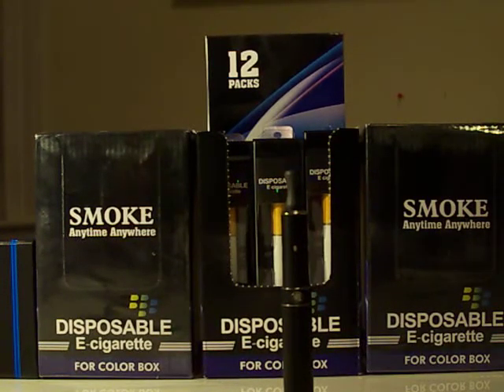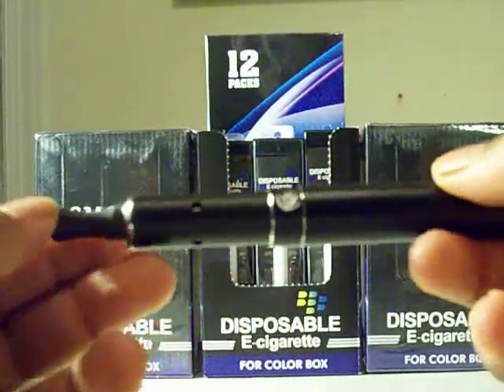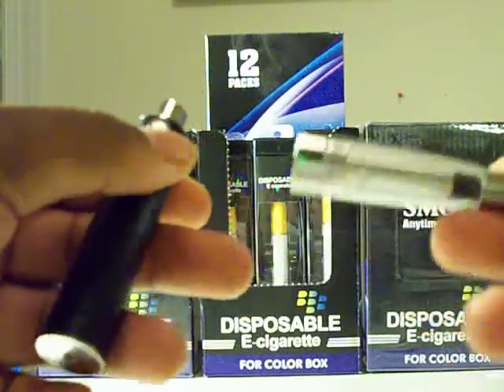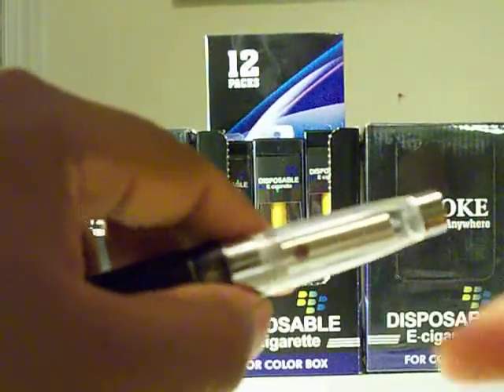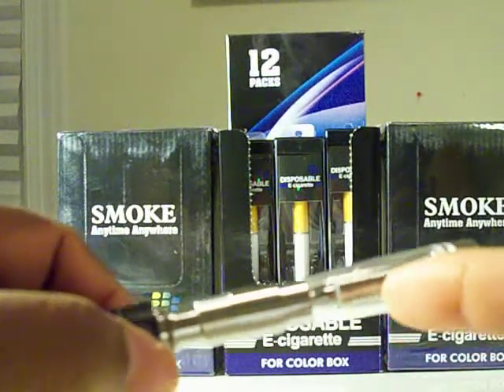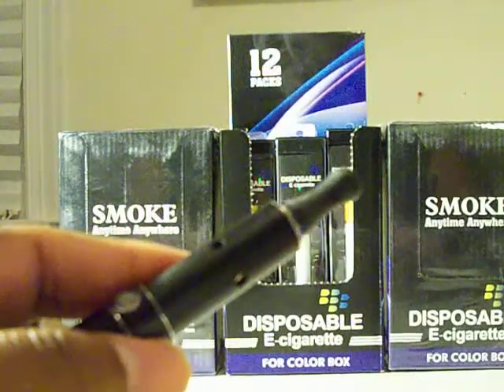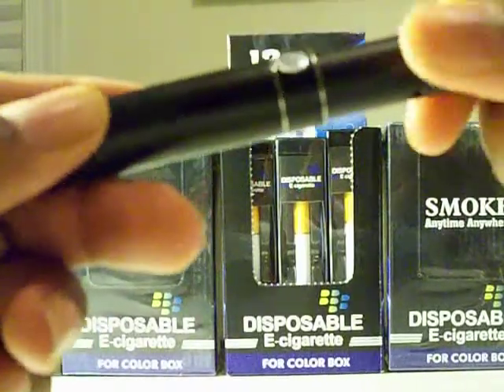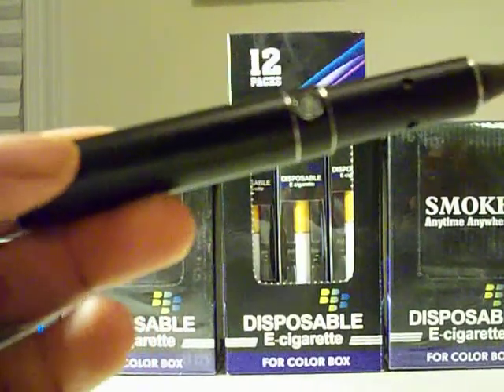S8 Personal All in 1 Vaporizor E-Cig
S8 Personal All in 1 Vaporizer

This product can be used with the following:
Tobacco
Legal Dry Herbs
Thick Oil
Wax
E-Liquid

Key Features
1. Portable vaporizer, battery powered
2. Heat up fast. The temperature can reach 210C in 15seconds( almost 400F).
3. Directly vaporizing solid herbs
4. Rechargeable. Battery life is more than 300 cycles
5. The battery content is more than 650mah.
6. Vaporizing thick oils
7. Vaporizing Waxes & E-Solids
8. Vaporizing E-liquid's
9. 30 second cut off

S8 Deluxe Kit Includes
•1 Portable Raw Vaporizer Unit
•1 Thick Oil & Wax Cartomizer
•1 Ce4 Cartomizer for E-Liquid
•1 Bottle of Vape Enhancer for Dry Herb Chamber
•2 10ml Bottles of E-Juice
•1 Extract mouthpiece
•1 AC/USB Charger
•1 Wall charger
•2 Cleaning device
•1 Fill tool
•1 User Manual
•1 Elegant gift box